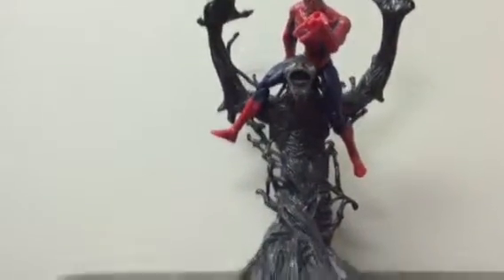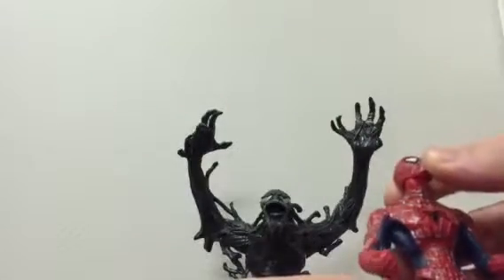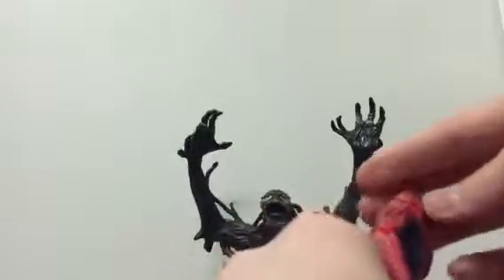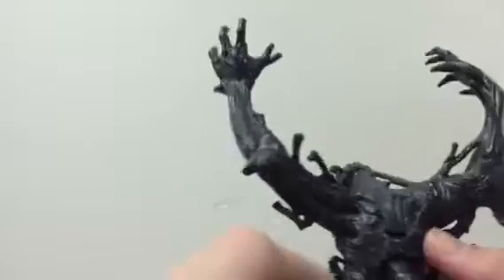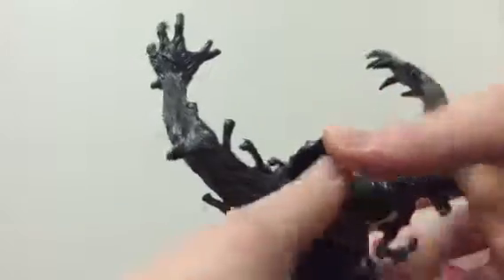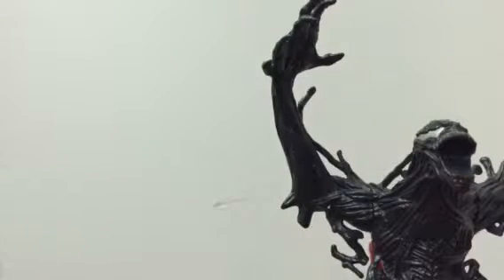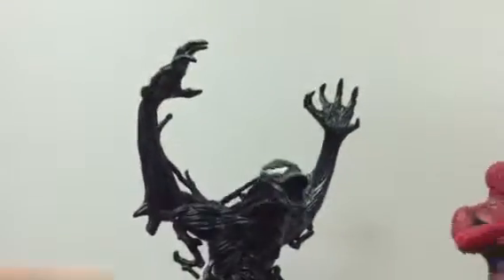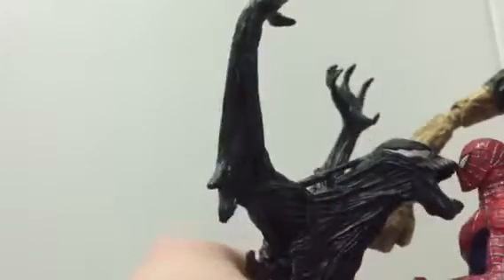Spider-Man 3 Spider-Man and venom 2 pack review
My review of the Spider-Man 3 Spider-Man and venom 2 pack made by hasbro